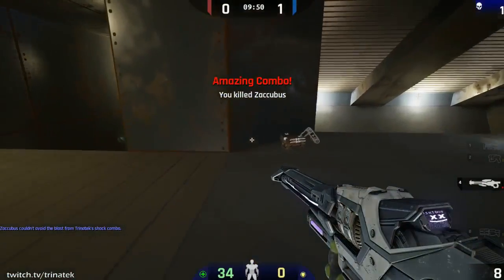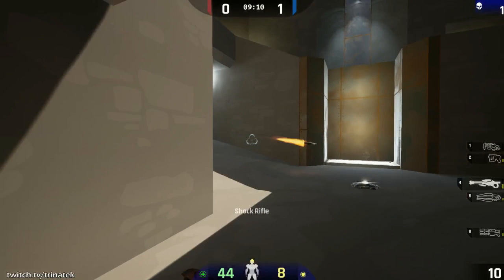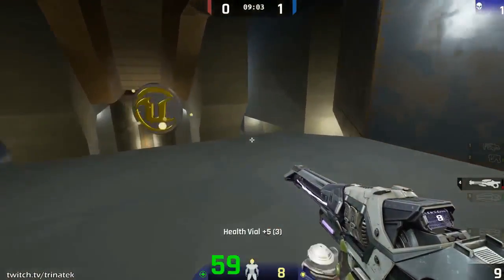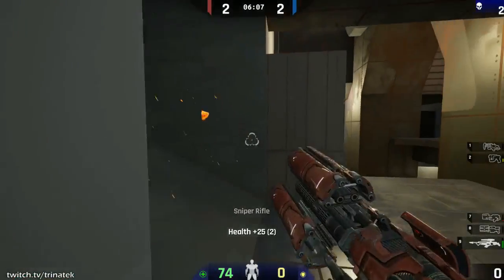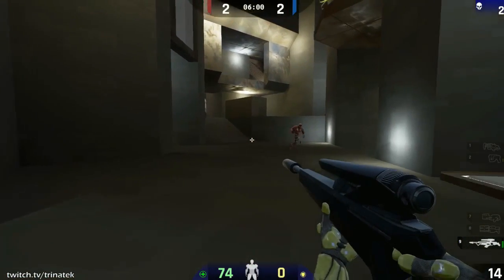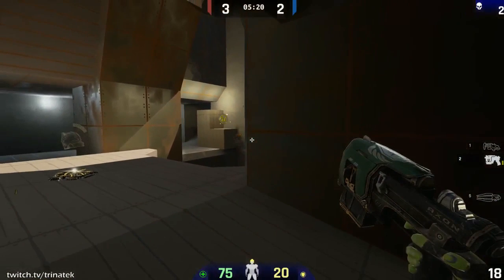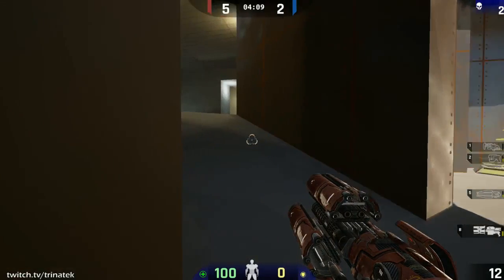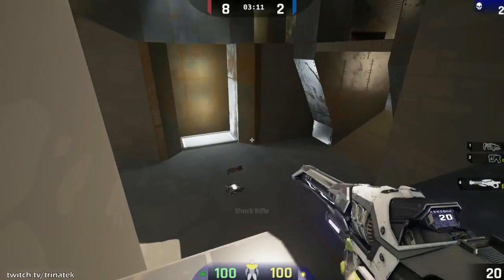UT Gameplay Breakdown: trinatek POV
Sub for more FPS goodness